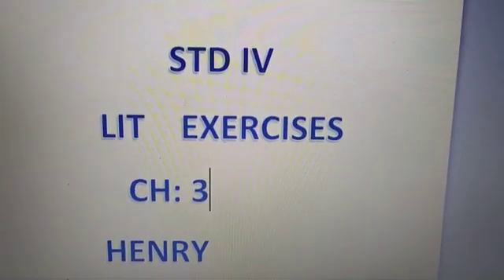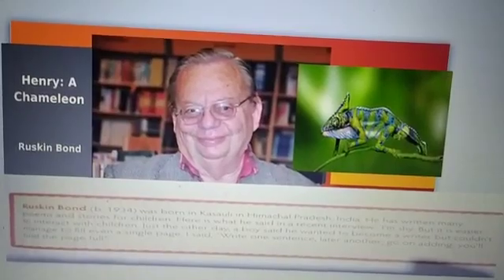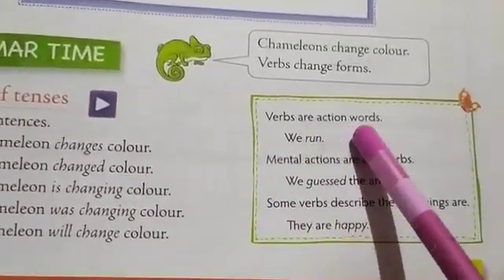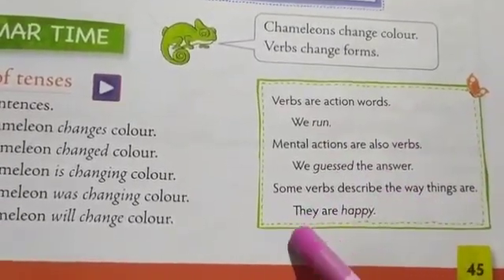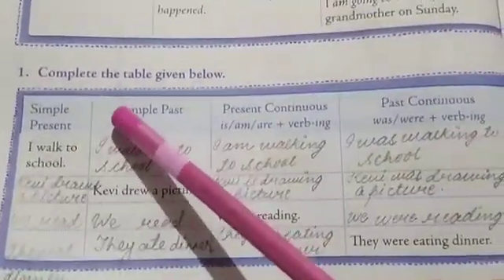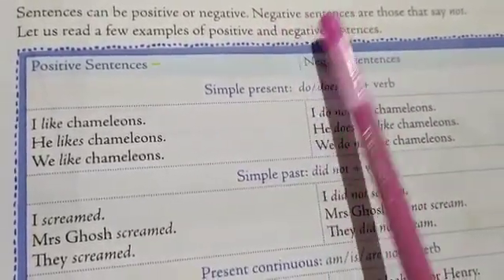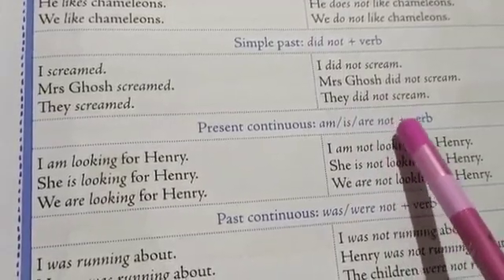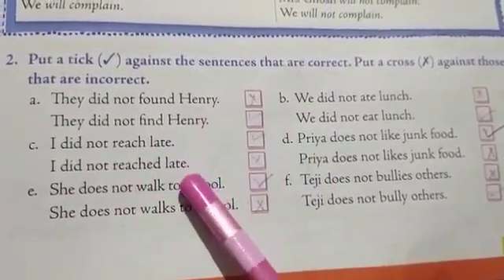Std-iv Literature lesson 3 Exercise